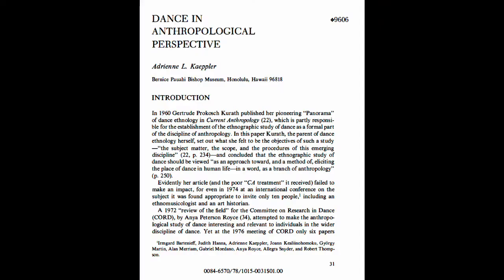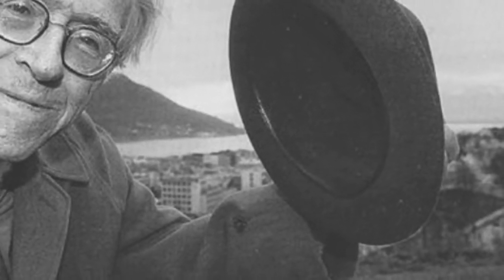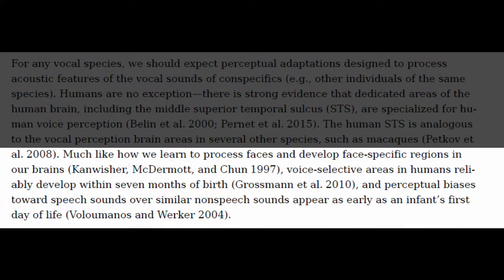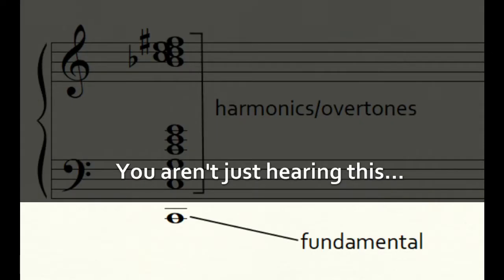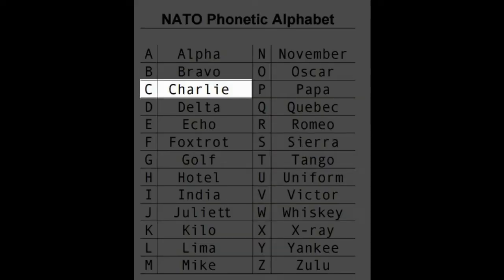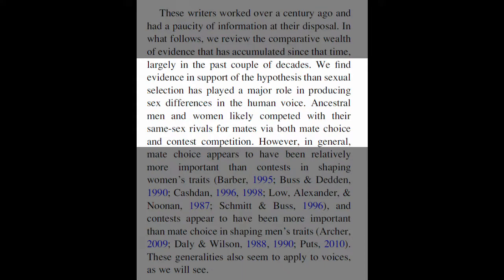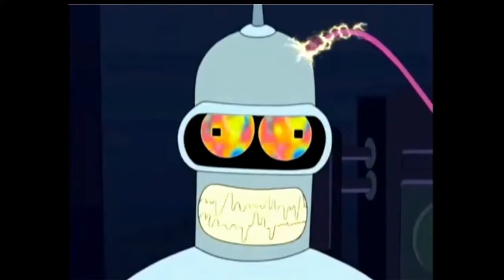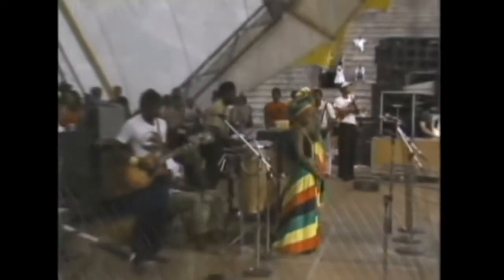Why Are Singers So Popular?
What makes you like music that is sung? Is it just how your brain works? Is it because you’re terrified of existence? Is it because you’re a little bit aroused? Or is it all of these and more? Join me as I explore these topics and let us discover together that I’m not entirely certain, or even necessarily right about them. If you love to hear non-experts talk about complex disciplines with imprecision, this is the video for you!